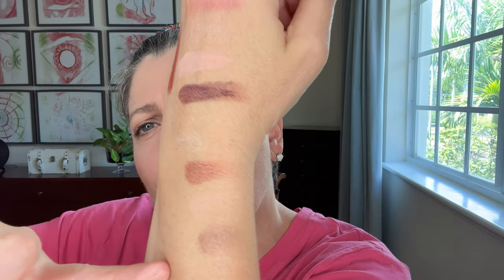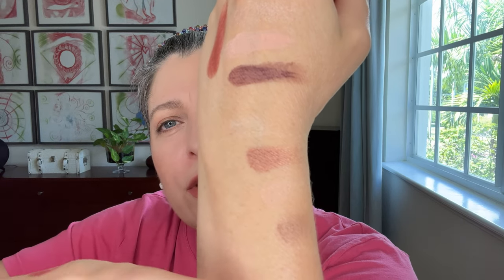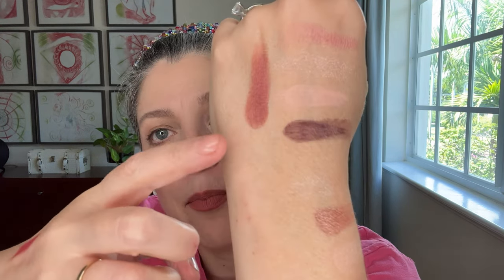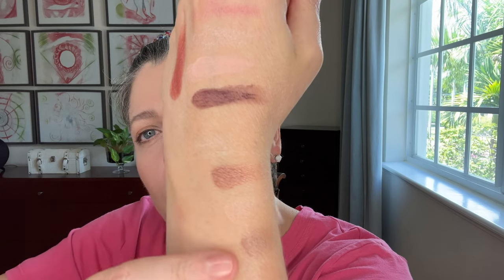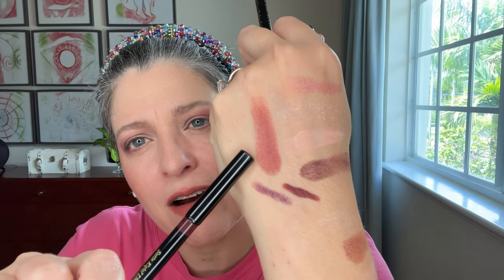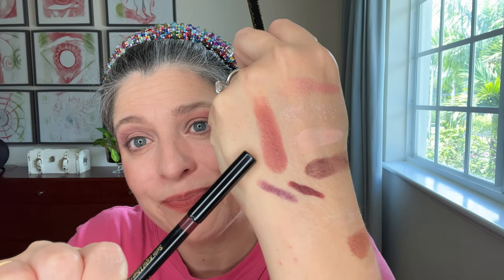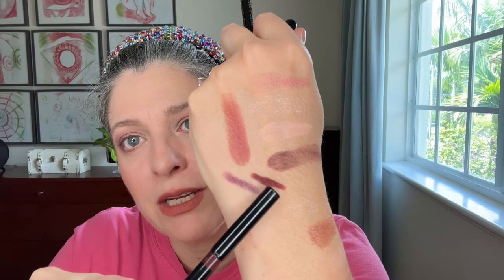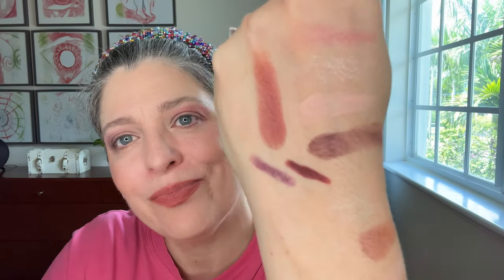Dior 1947 Miss Dior Millefiori Collection Eyeshadow and Lipstick Fall 2022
EDITING OOPSIE. IT STARTS WITH THE END RESULT! oh well, hope you enjoy!

00:00 - 00:30 final look and final thoughts 🫣🤣😅
00:31 - 02:41 Lip maximizer, about the powder in the collection, final thought
02:42 - 03:18  INTRO
03:19 - 04:47 About the collection
04:48 - 09:31 Lipstick Rouge Velvet 1947 Miss Dior & comparison with 772 Lipstick
09:32 - 14:08 Dior 5 Couleurs Couture in 1947 Miss Dior Swatches and Comparison
14:09 - 29:54 Makeup Tutorial with the palette- two eye looks

Makeup:
Dior 5 Couleurs Couture in 1947 Miss Dior
Dior Rouge Blush in 459 Charnelle
Rouge Dior Velvet Lipstick "Millefiori " 1947
Dior Backstage Foundation 1N
Tom Ford Eyebrow Gel
Victoria Beckham Eyeliner in Fig

Facts about me, for reference:
Age: 50
Skin Type: Dry/Sensitive
Skin Tone: Neutral (a little toward the cooler side, yellow undertones)

Closest Foundation Shade Matches:
Surratt Drew Drop Foundation in 3.5